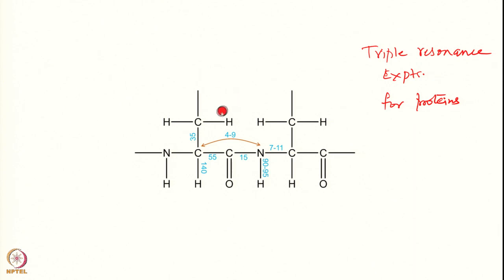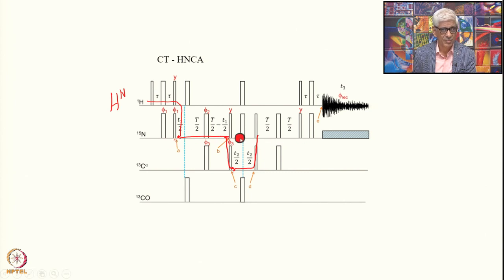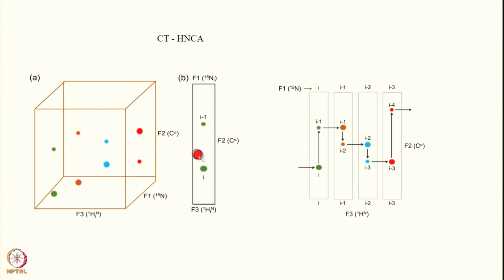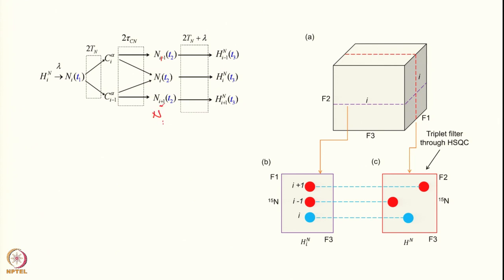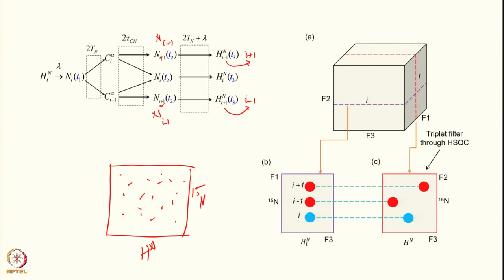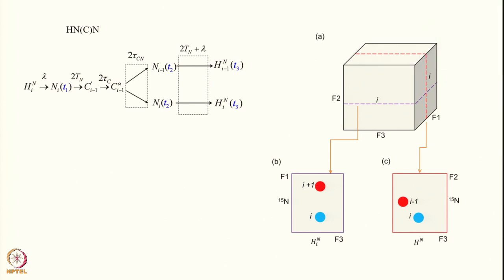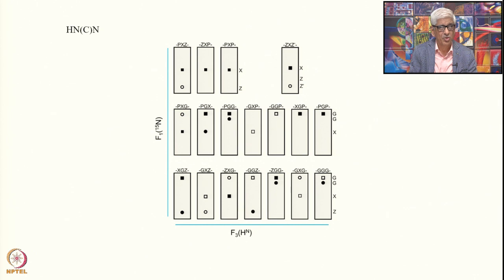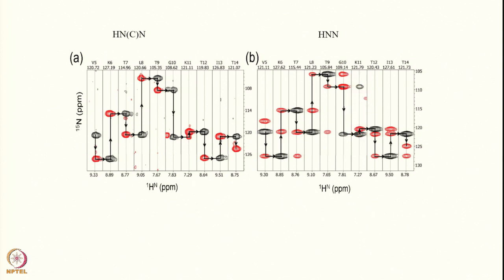Week 5 - Lecture 23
Lecture 23 : Introduction to NOESY and HSQC 4